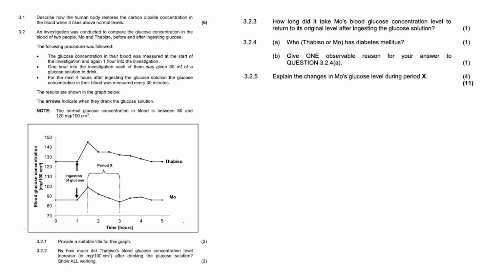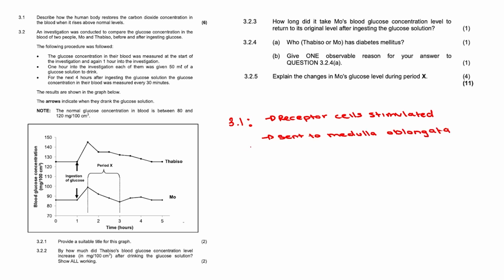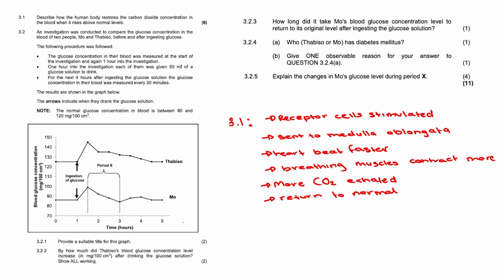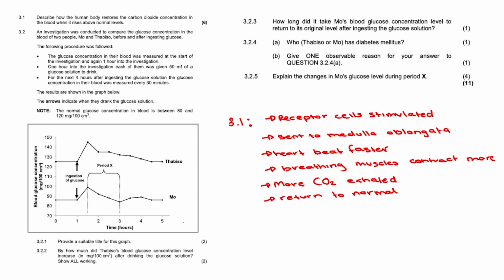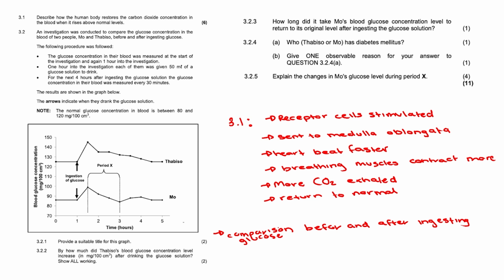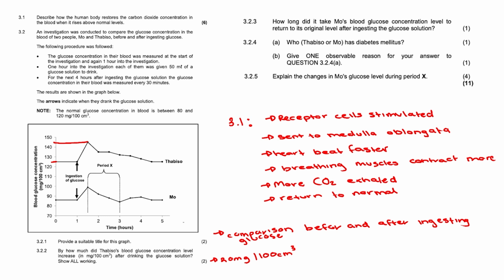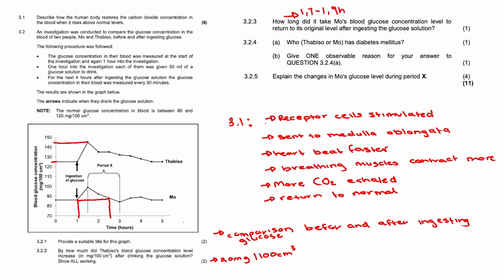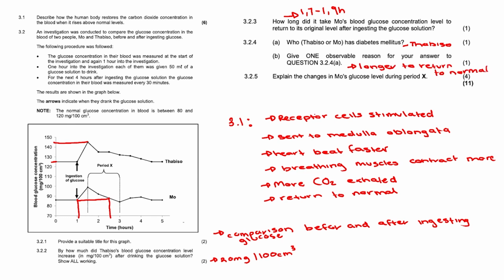Regulation Of Glucose Levels | Grade 12 Life Science